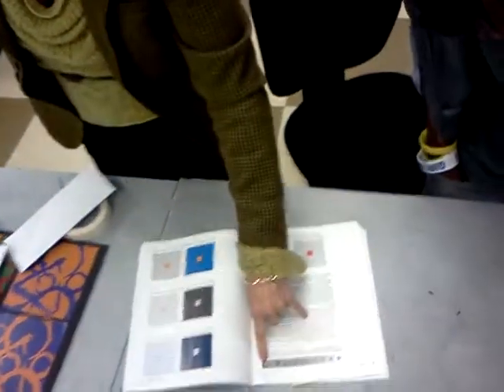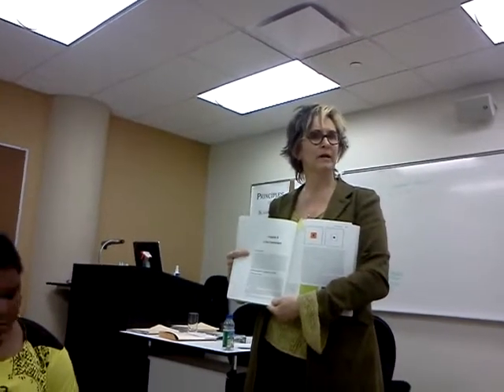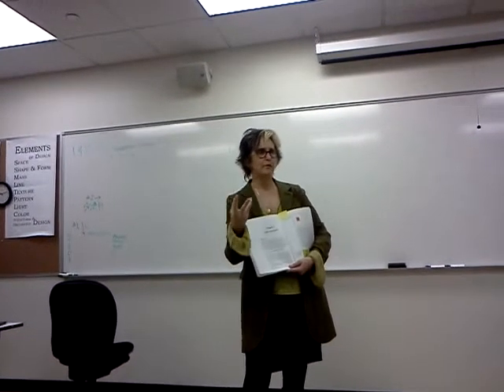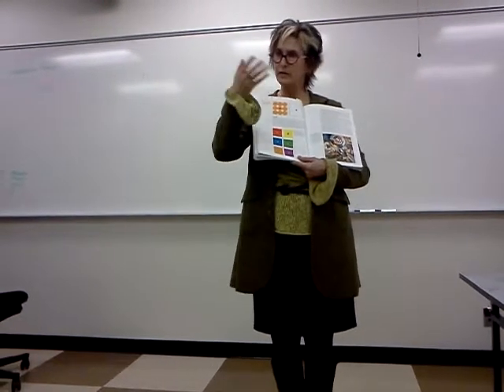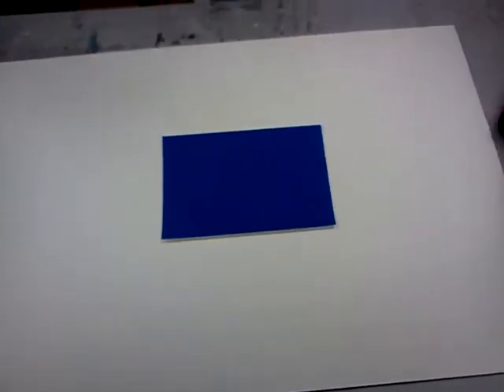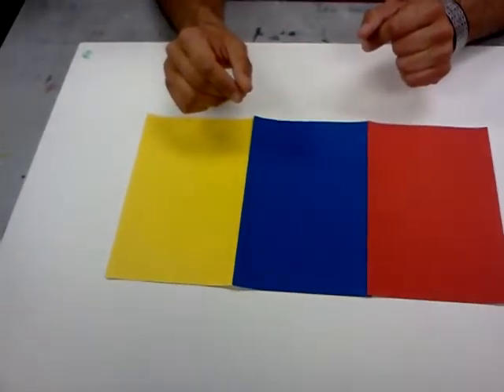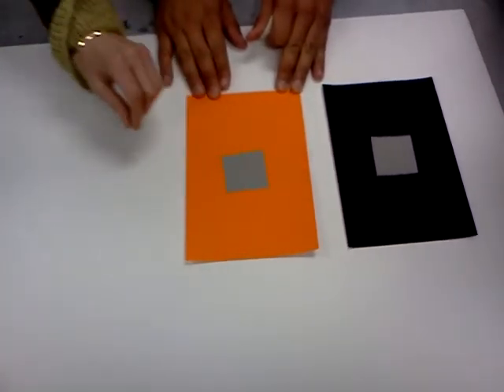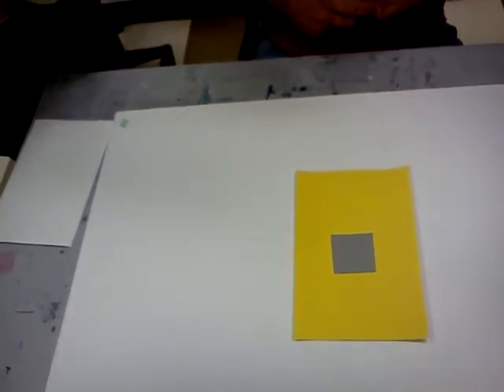After Image Class